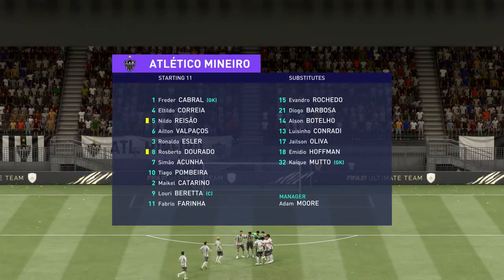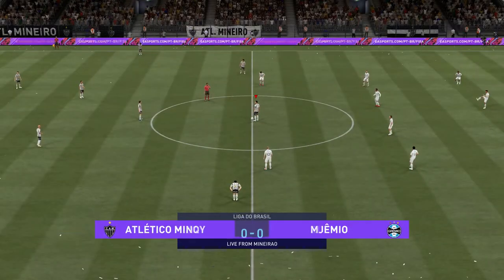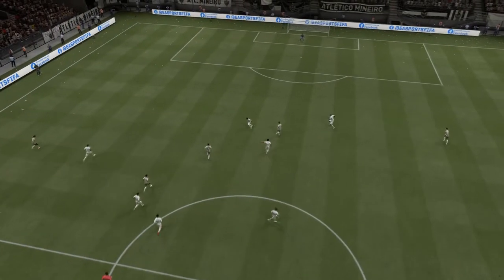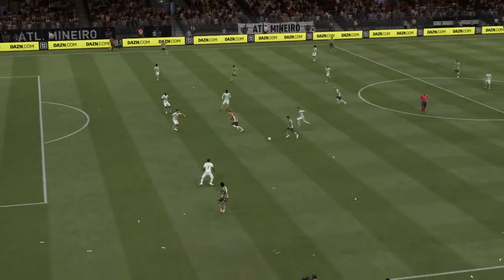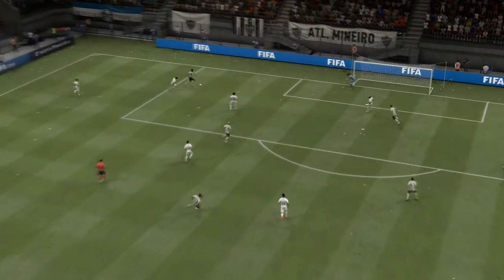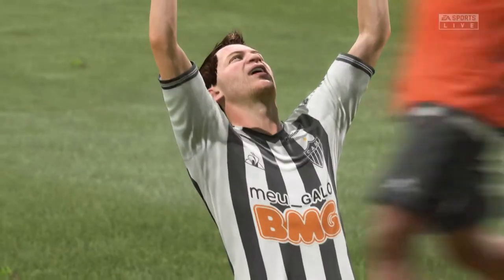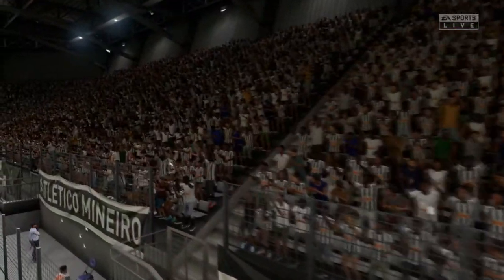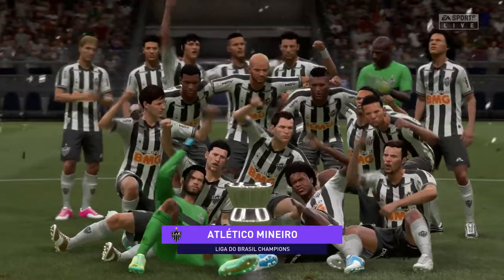FIFA 21 | Atletico Mineiro 3 - 1 Gremio | Liga Do Brasil Champions!